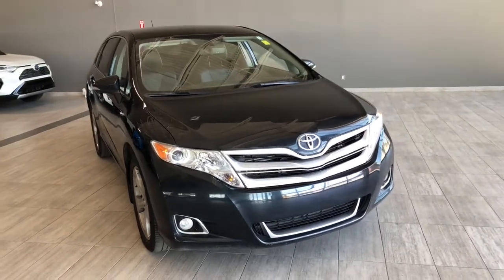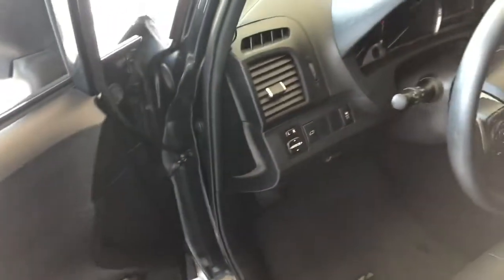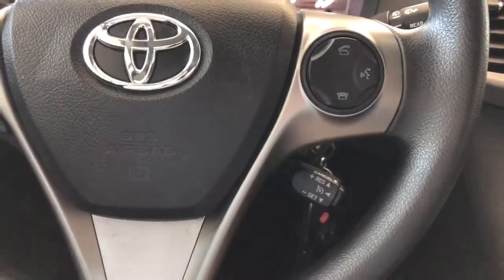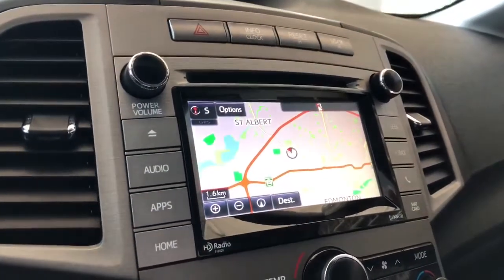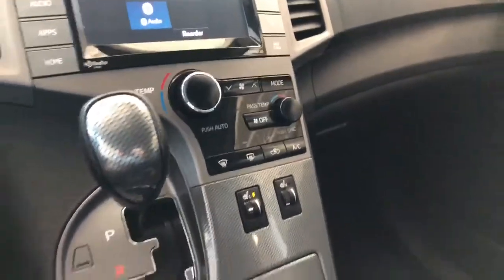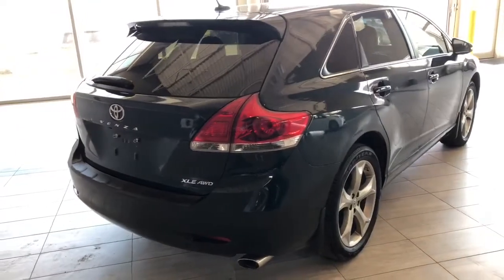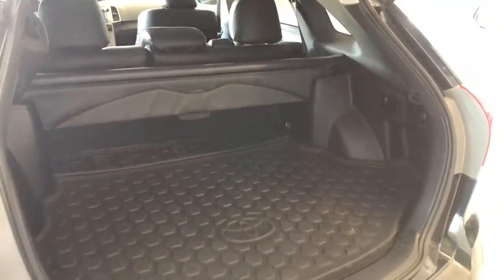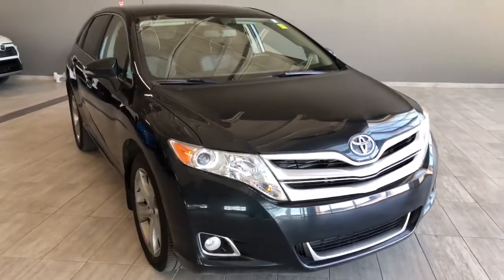2016 Toyota Venza XLEAWD Review | 14R2452B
Stock # 14R2452B